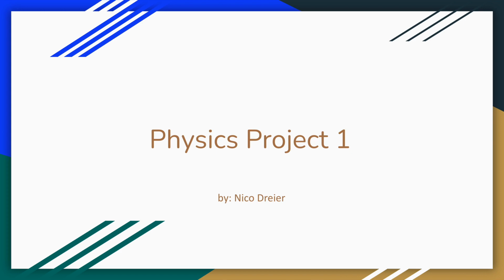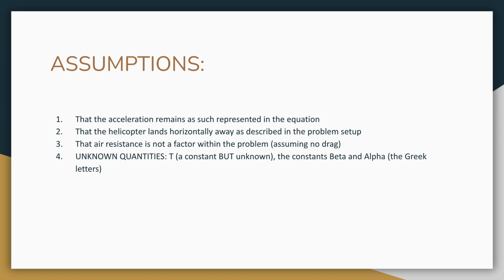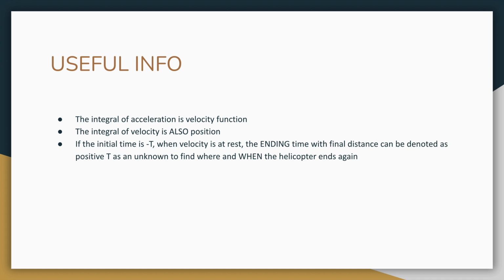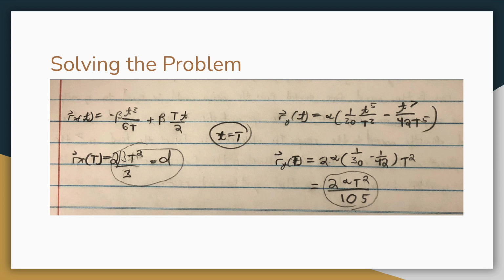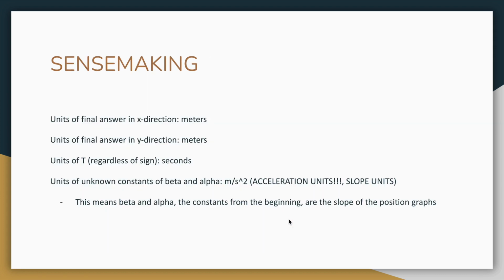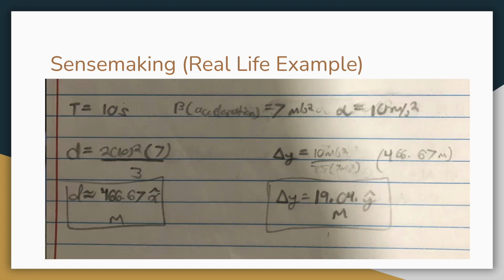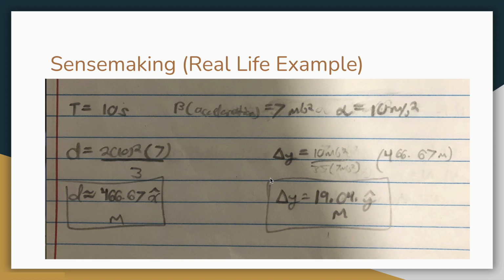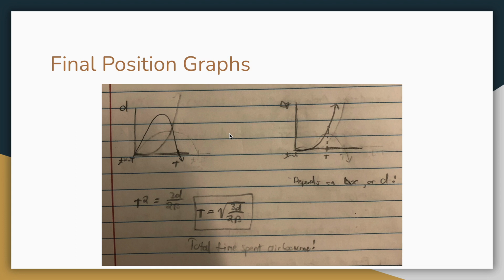Physics Project 1